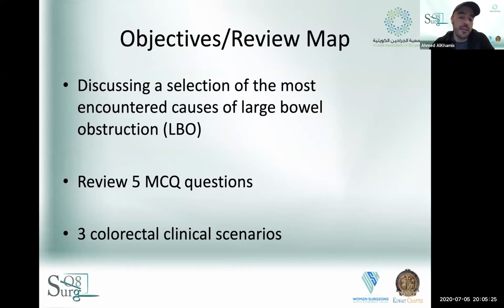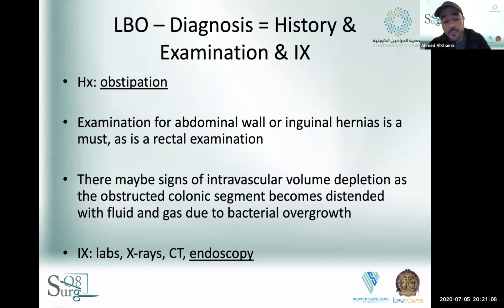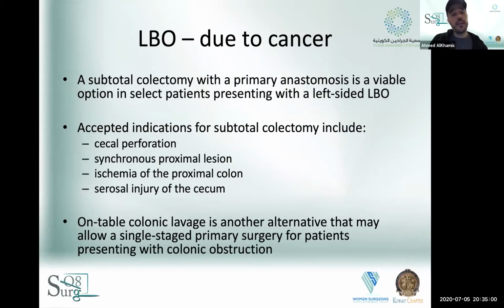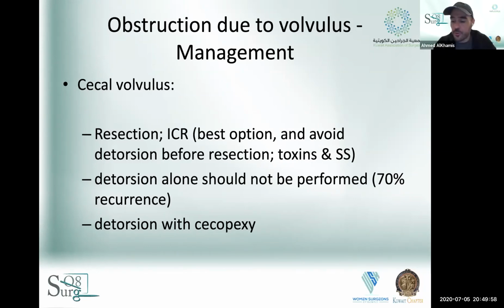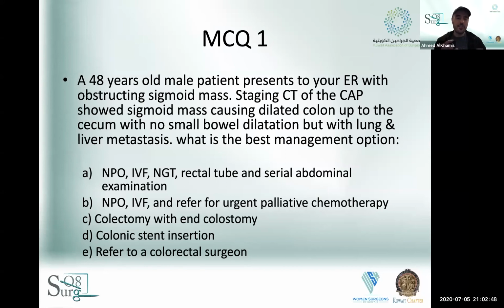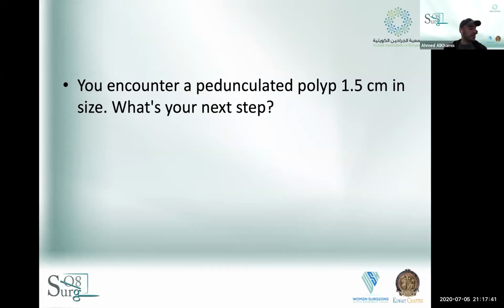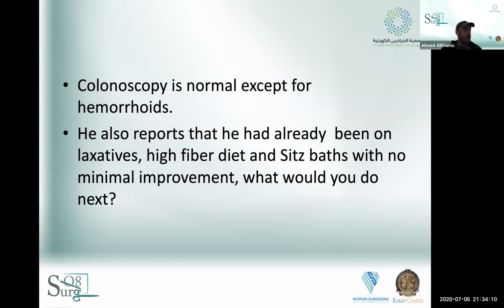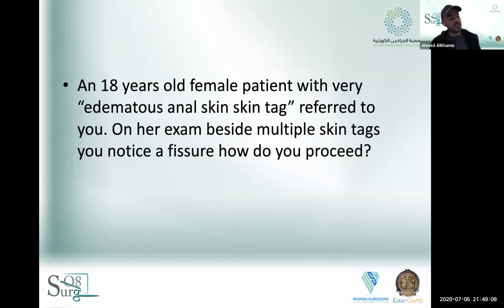Surgical Fix V1: Surgical Diseases of Large Bowel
Dr. Ahmad Alkhamis